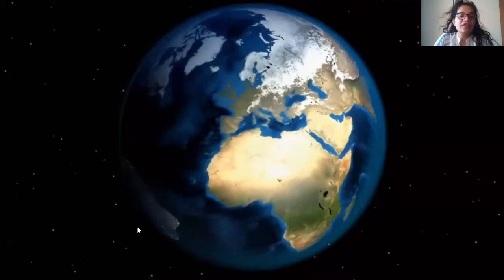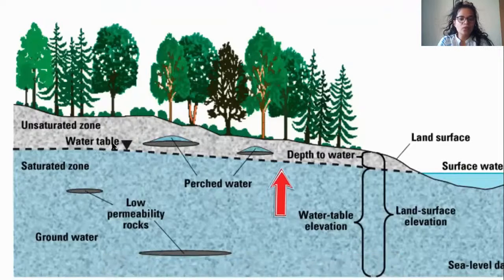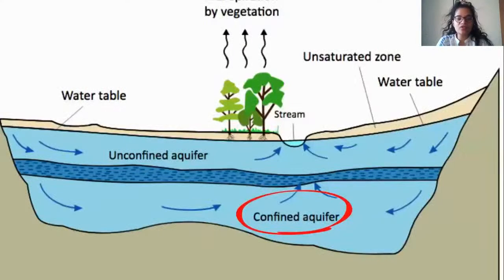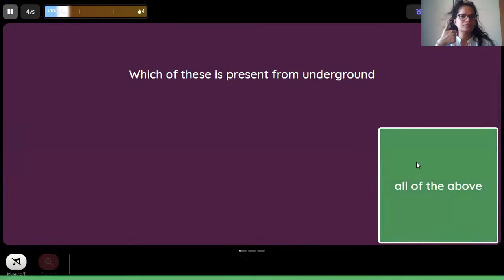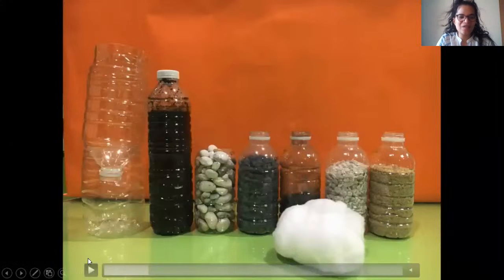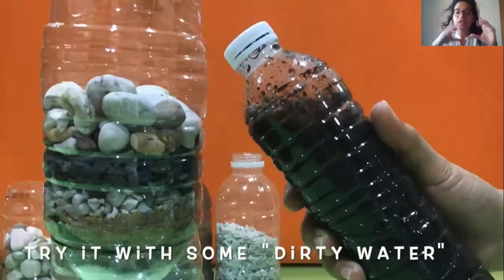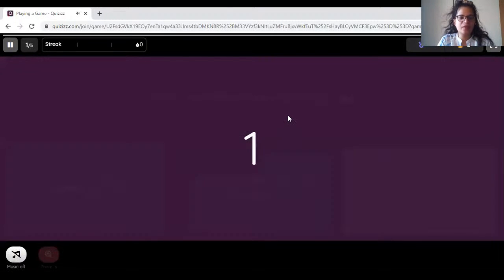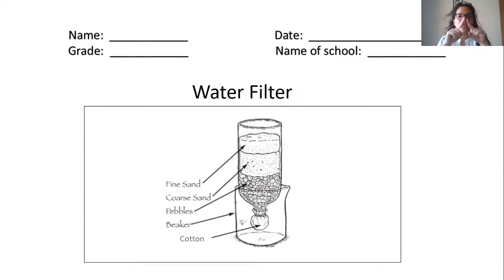Ground Water _ Science _Grade 3_5_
Where do you think clean water inside a well or a handpump comes from? Sea? River or somewhere else?
In textbooks we learn about it. How about doing filteration of water on our own just like it happens under the Earth? Interesting? Then don't forget to join us for this live class. In this class, we will learn about how groundwater reaches inside the Earth, where it gets stored, and which all water bodies it can create. We will also learn about how water is filtered via layers of earth.